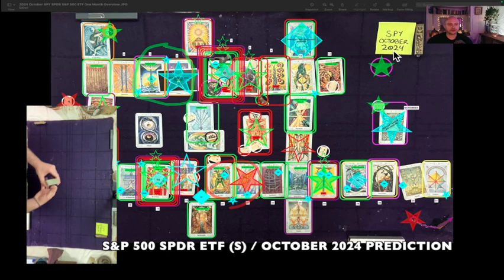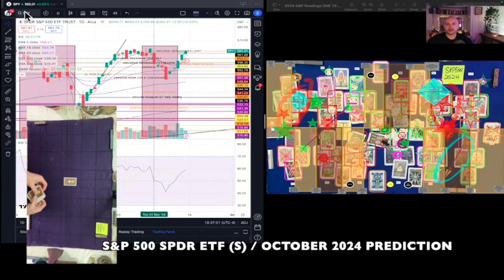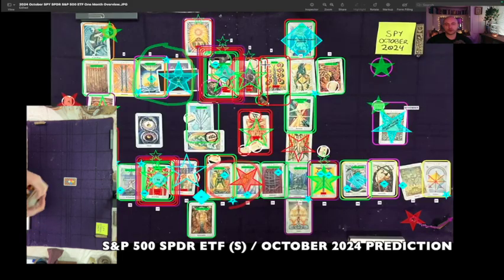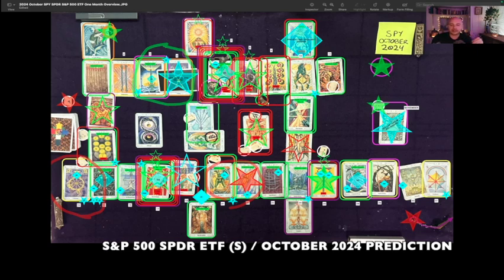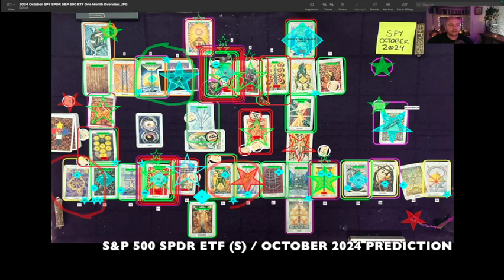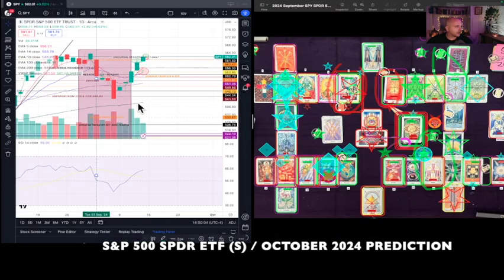S&P 500 SPDR ETF (SPY) Predictions for October 2024